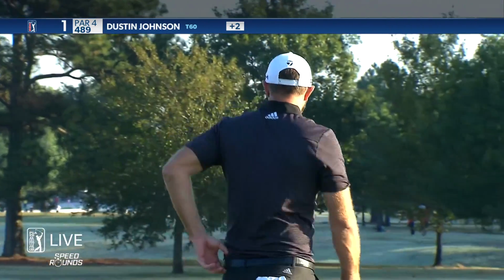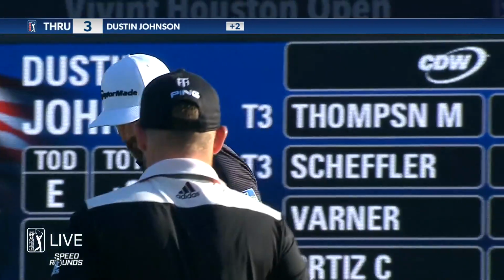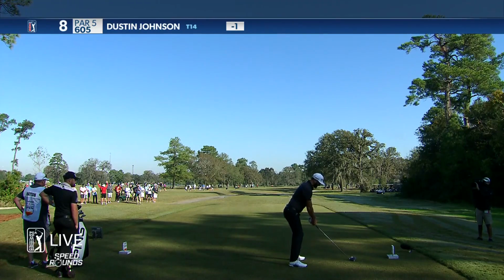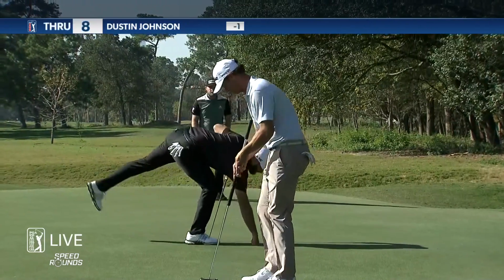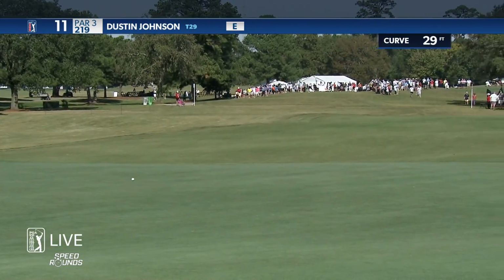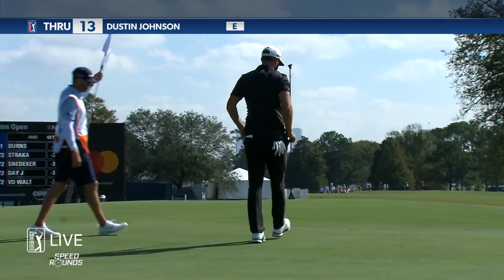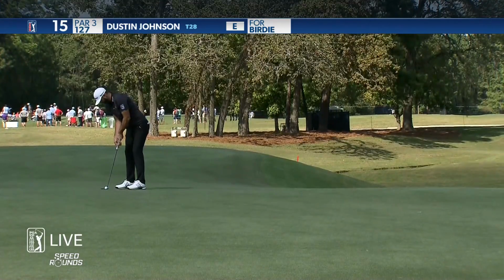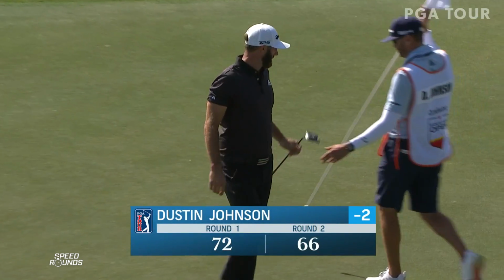Dustin Johnson Every Shot at 2020 Vivint Houston Open Round 1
Dustin Johnson, Round 2 at Vivint Houston Open
In the second round of the 2020 Vivint Houston Open, Dustin Johnson carded a 4-under 66 to get to 2-under for the tournament.